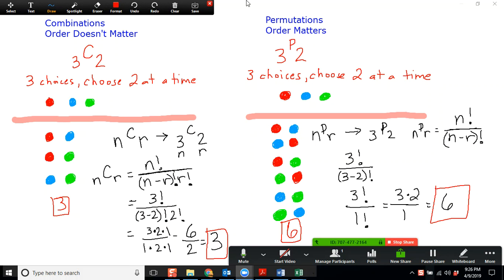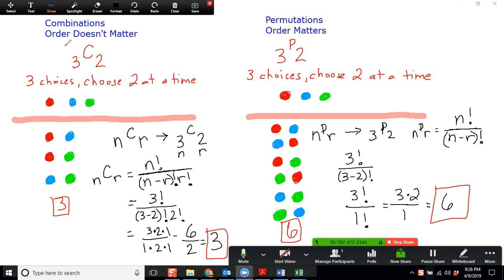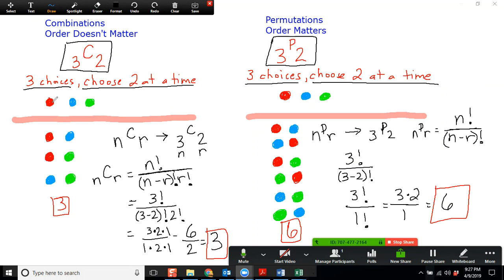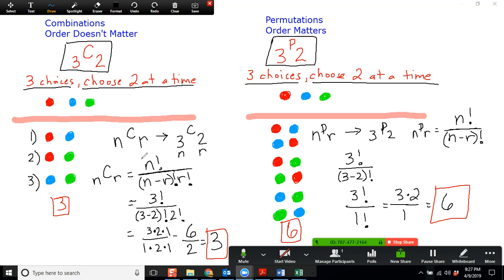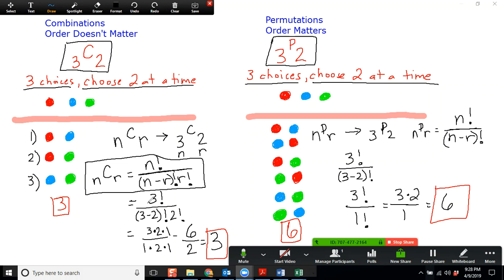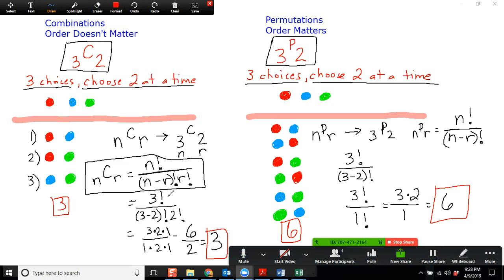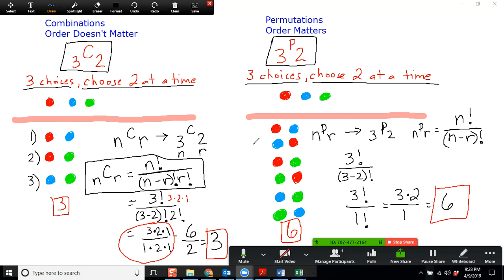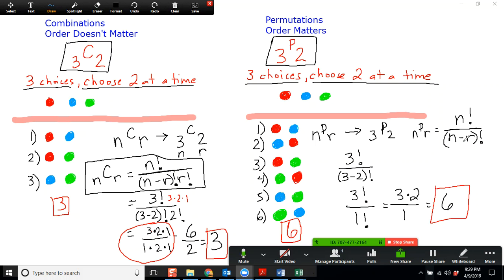Combinations and Permutations